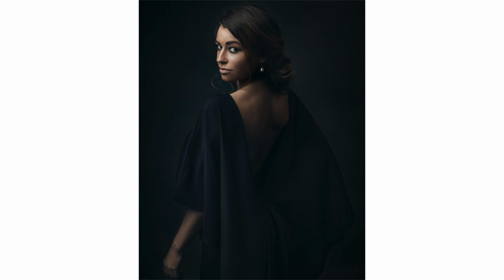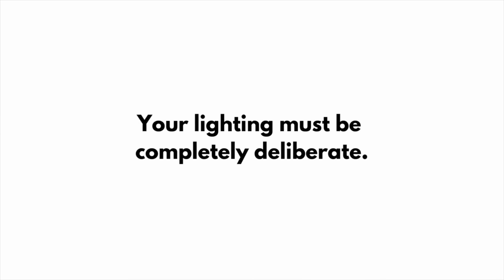How I Set My Camera for Stunning Portraits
My main camera — B&H
My most-used lens — B&H | Amazon
My wide-angle lens — B&H | Amazon
My telephoto lens — B&H | Amazon
My memory cards — B&H | Amazon

► FILMING & CREATOR GEAR

My on location camera — B&H
My action camera — B&H | Amazon
My portable SSD — B&H | Amazon
My power bank — B&H | Amazon
My editing laptop — B&H | Amazon
My editing monitor — B&H | Amazon